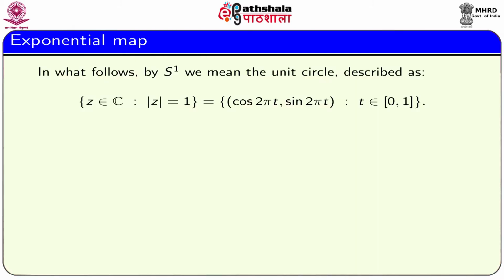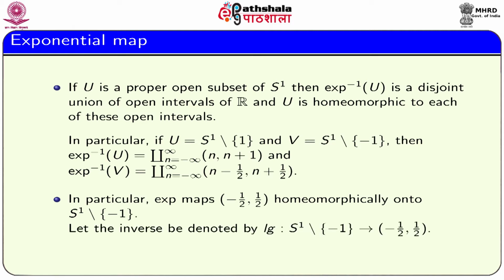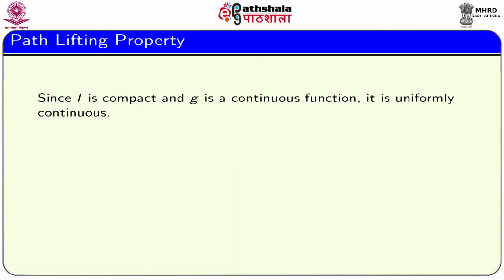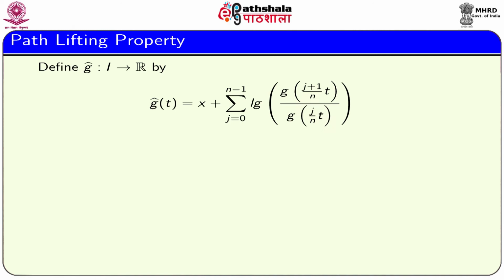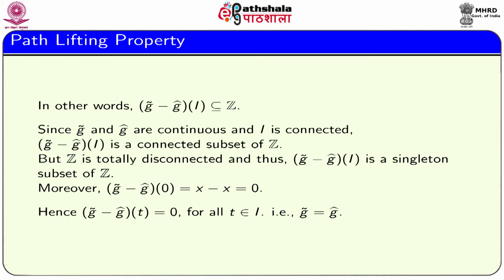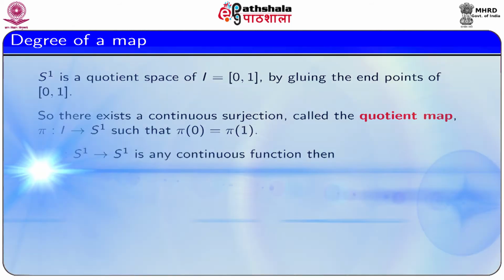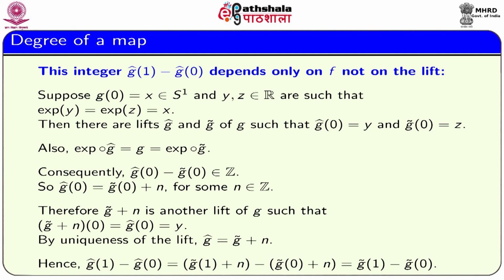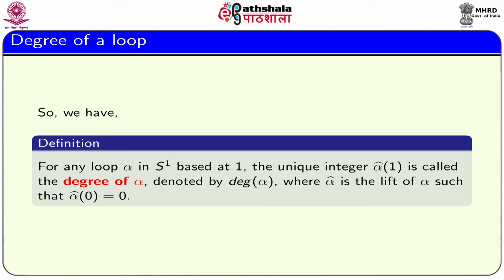M-18. Exponential map and its path lifting property